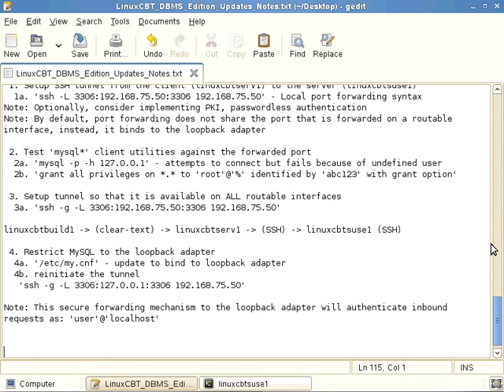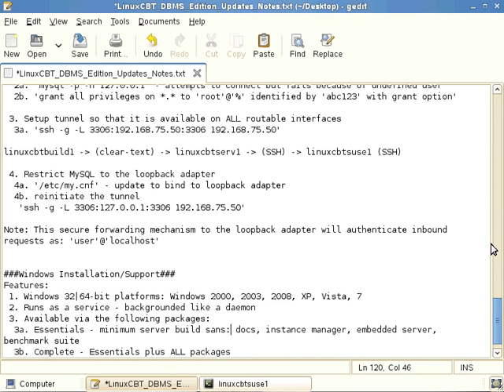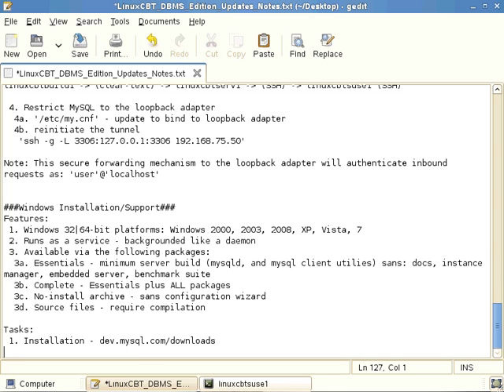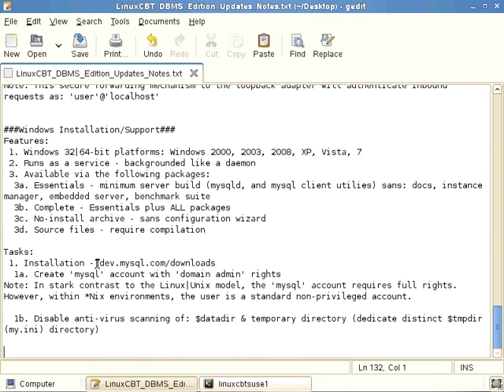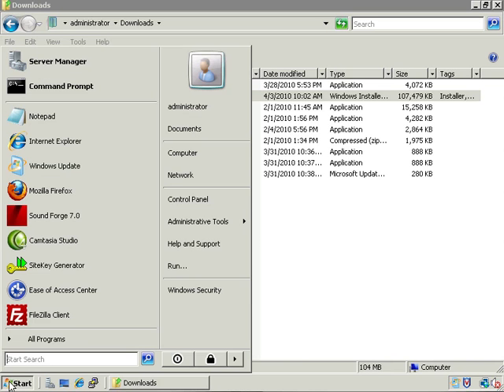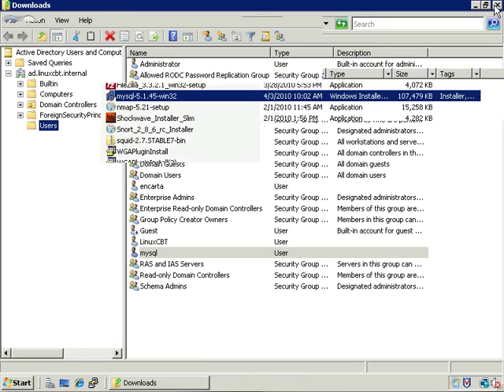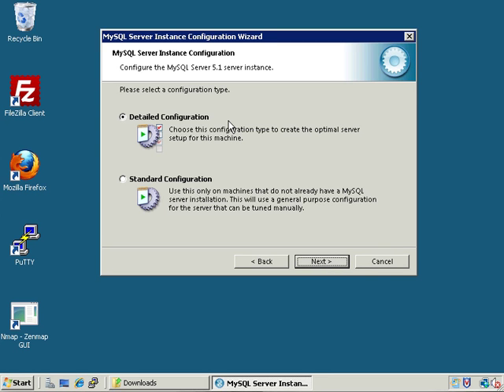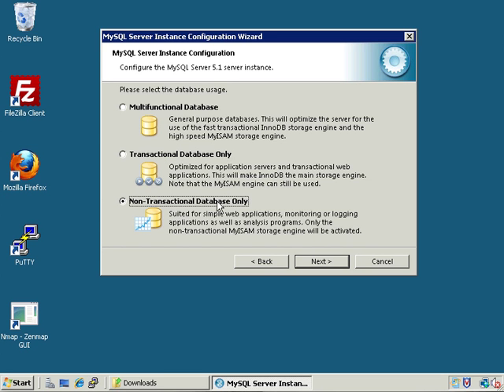52 Mysql Database Win Install